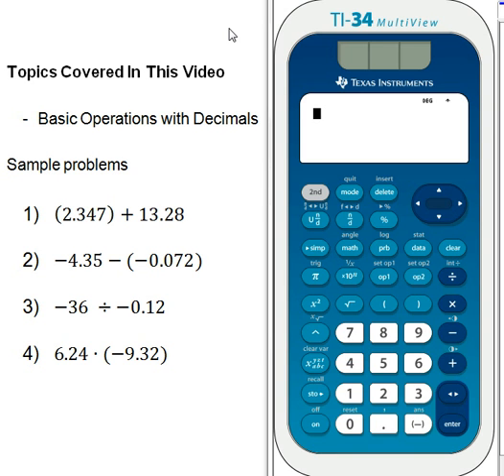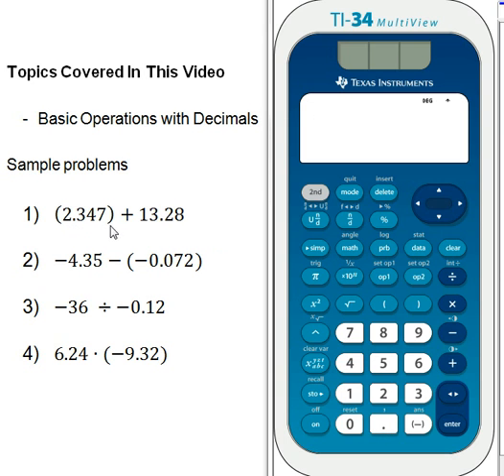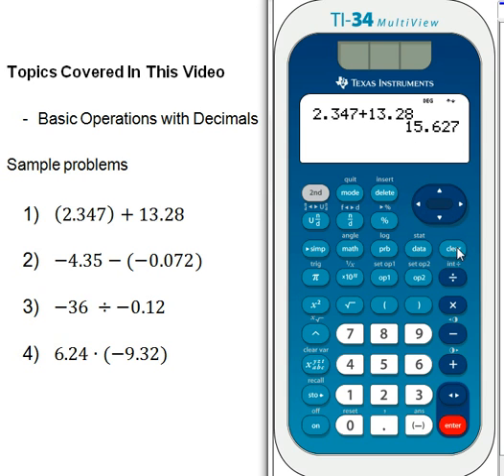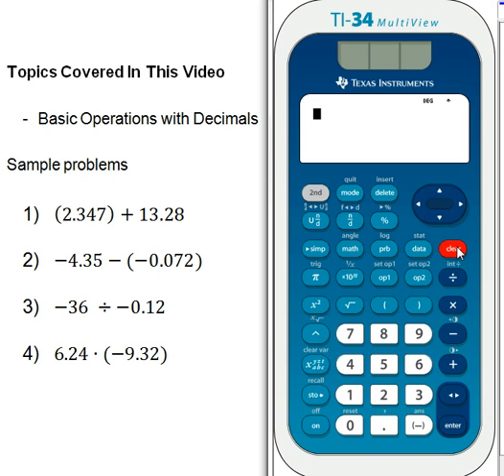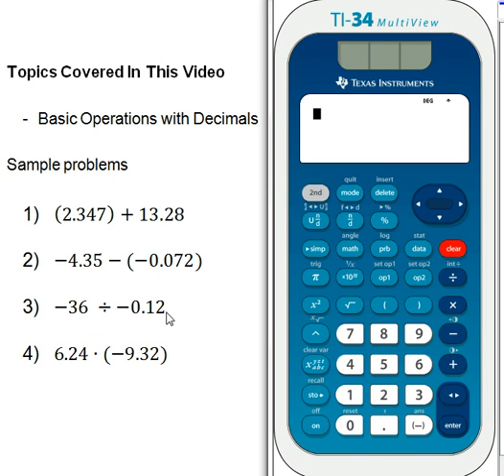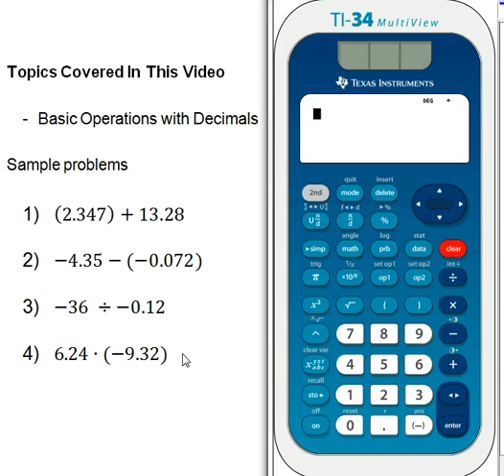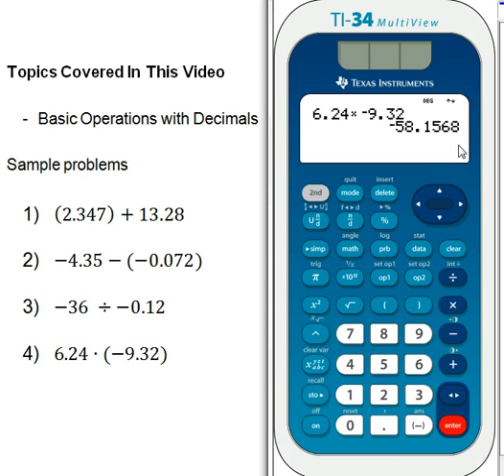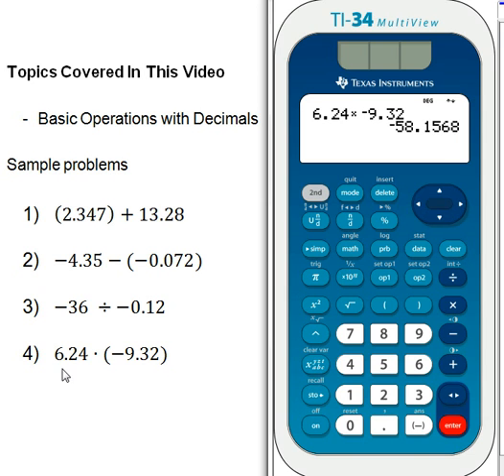ops_with_decimals.wmv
This video shows you how to preform basic operations with decimals on the TI-34 Multiview calculator.